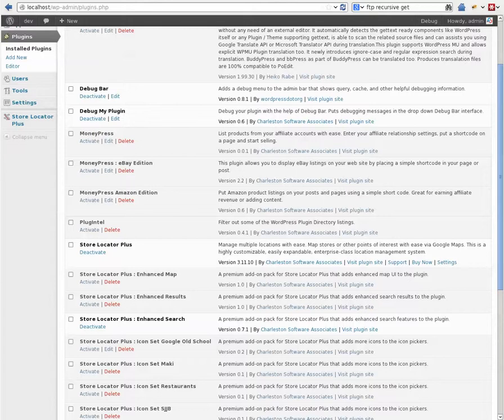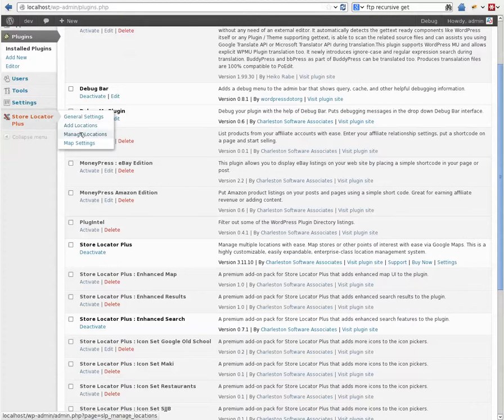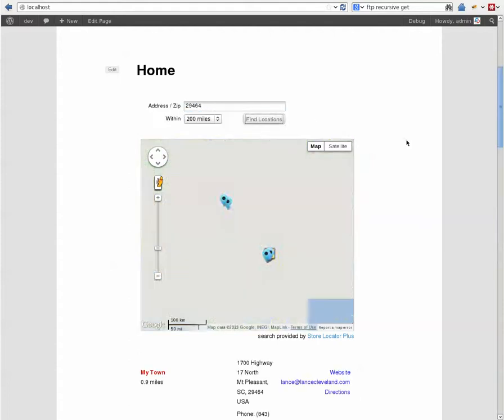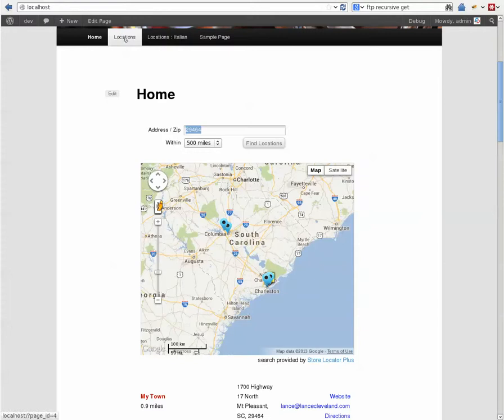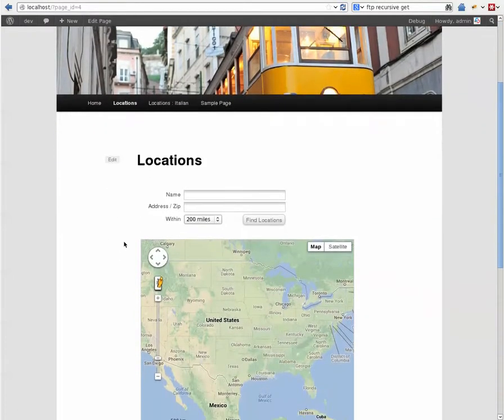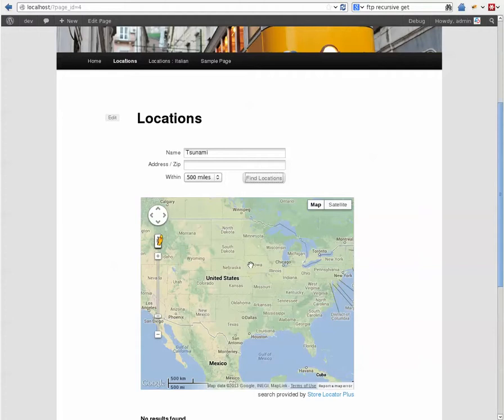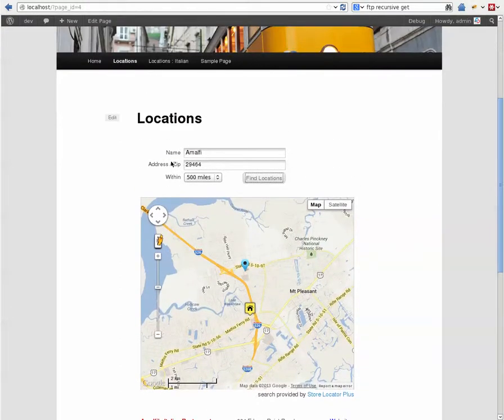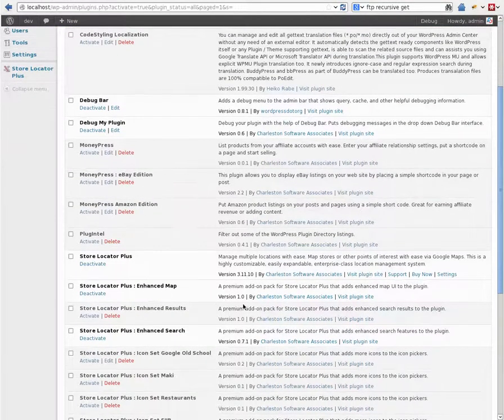Enhanced Search : Name Search Feature